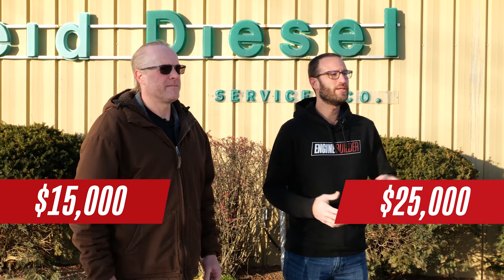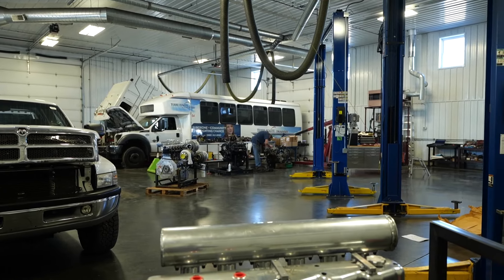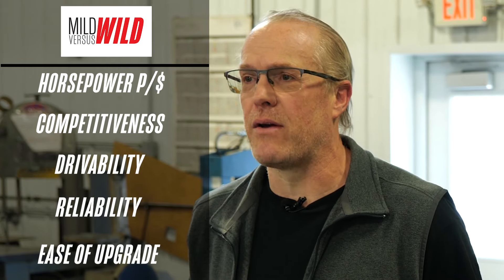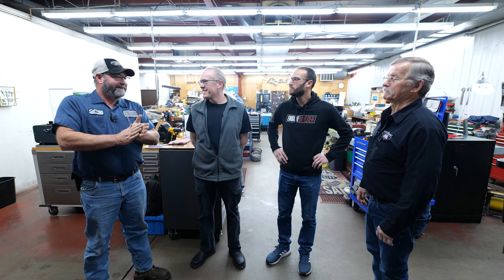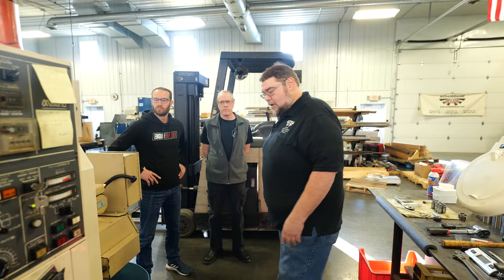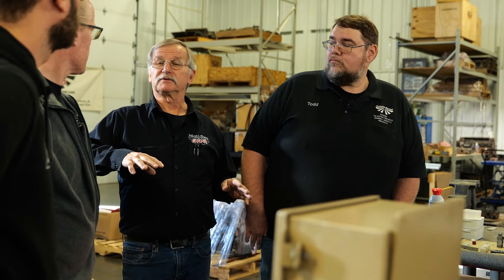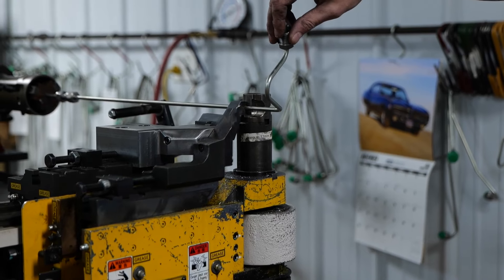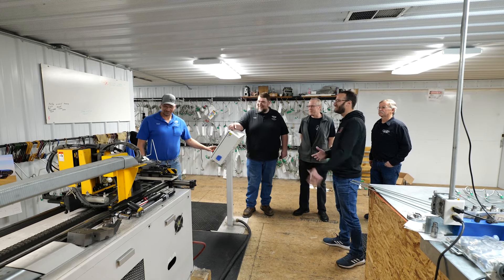Mild vs. Wild – Scheid Diesel & a Pair of 6.7L Cummins Builds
When it comes to building diesel engines, Scheid Diesel is a shop perennially at the top of people's lists. As such, we made the trip to Terre Haute, IN to visit with owner Dan Scheid and to see the various aspects of the business and discuss the builds of two 6.7L Cummins engines.